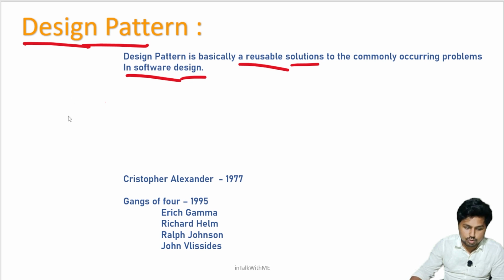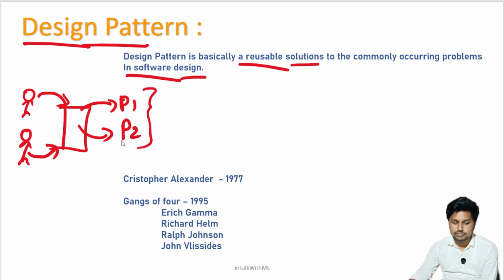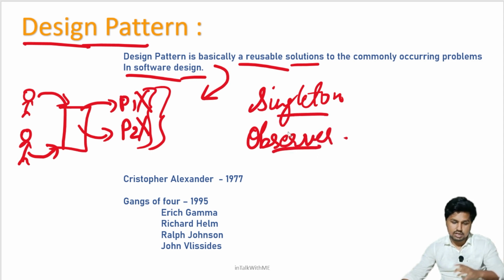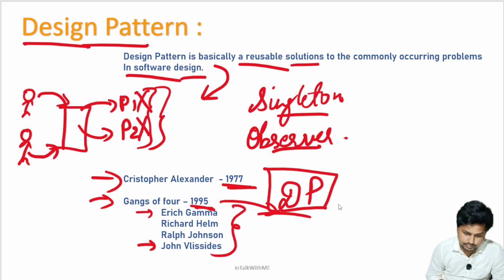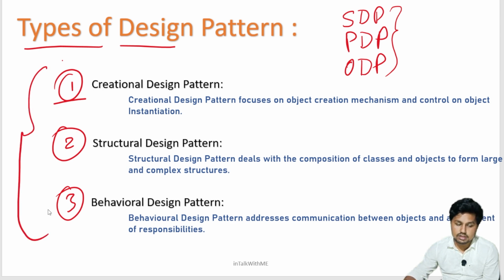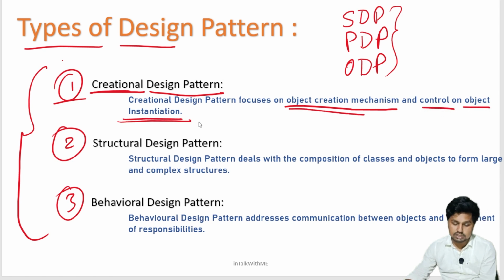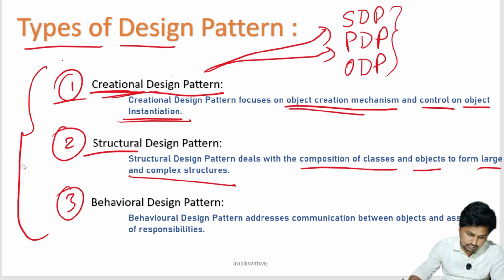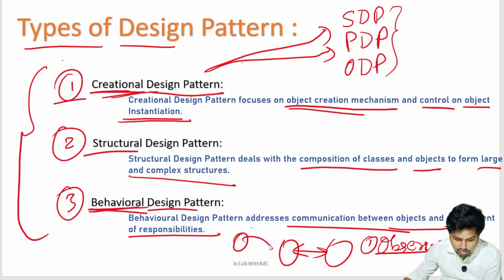Design Patterns in Java 🔥 | Explained Simply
🚀 Want to master Design Patterns in Java? This video explains everything in the simplest way possible with real-world examples.

In this video, you will learn:
✔️ Why they are important in real projects
✔️ Types of Design Patterns (Creational, Structural, Behavioral)
✔️ Real-world examples for better understanding
✔️ Interview-focused explanations

💡 If you're preparing for Java interviews or want to become a better developer, this video is a must-watch!

📌 Topics Covered:

* And more...

Java | DSA | System Design | Interview Preparation